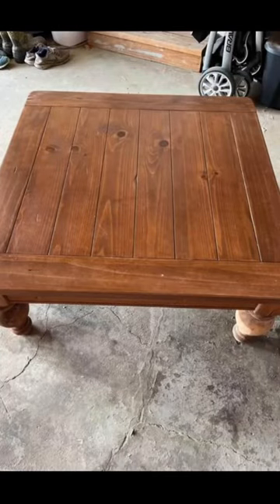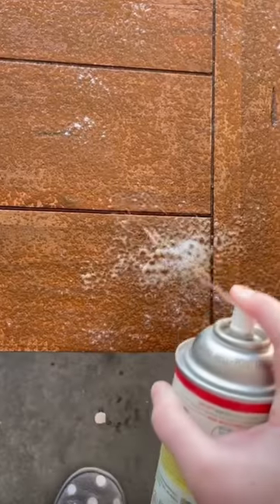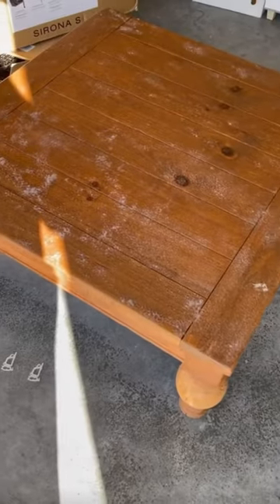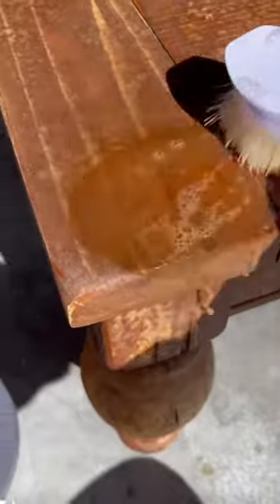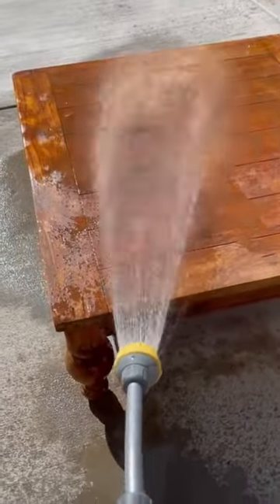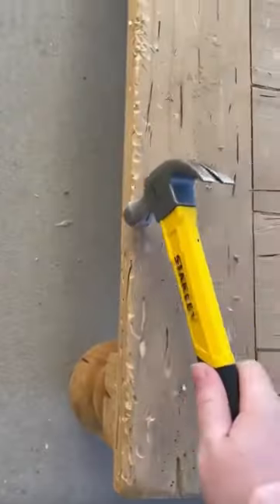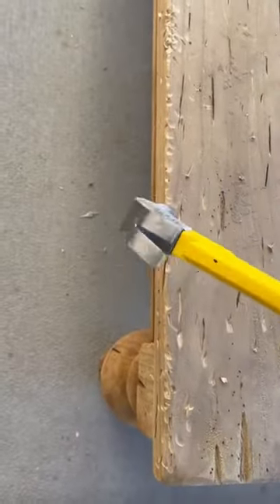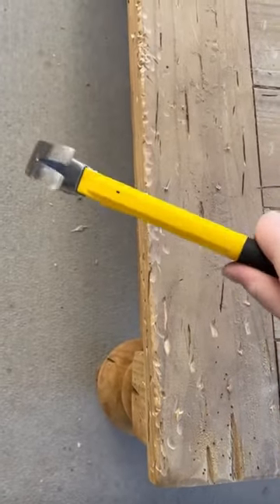DIY (cheap) reclaimed wood coffee table!